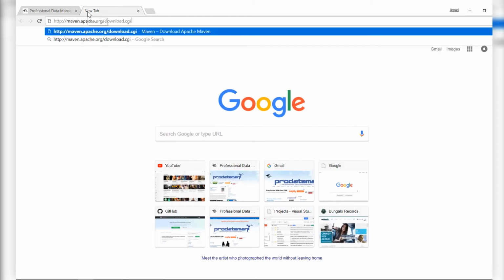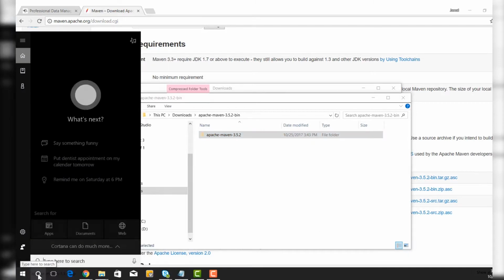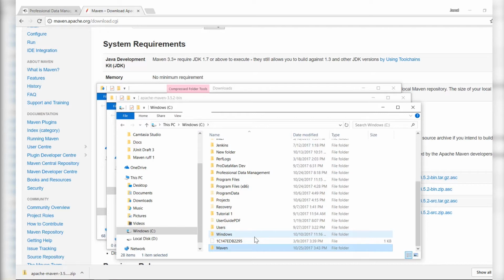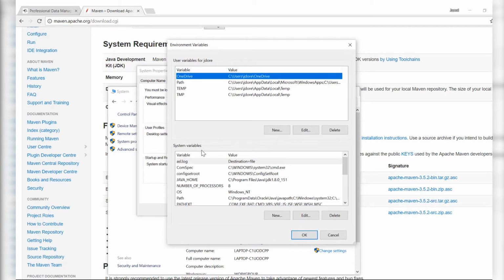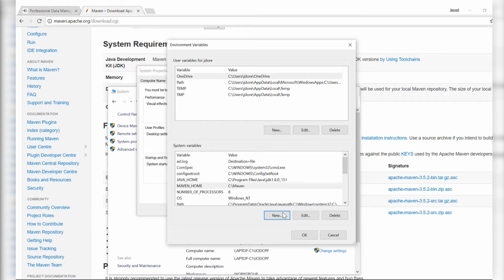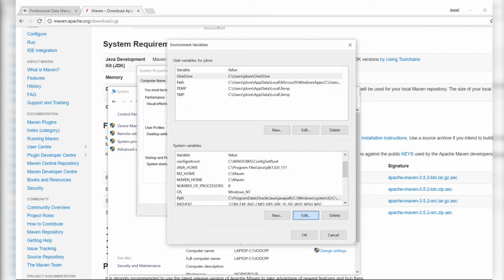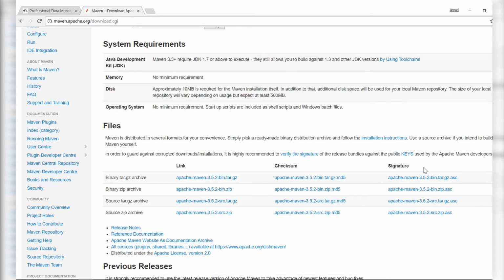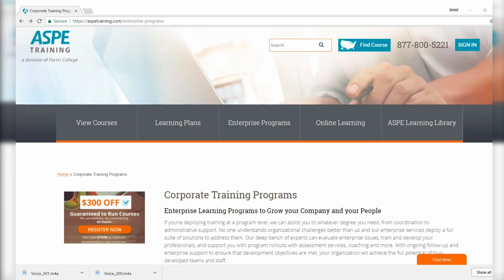Installing Apache Maven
In this video, viewers will learn how to download and install Apache Maven through using the Java Development Kit.